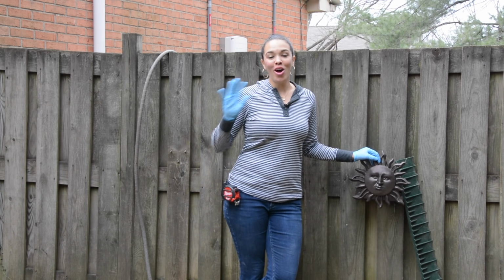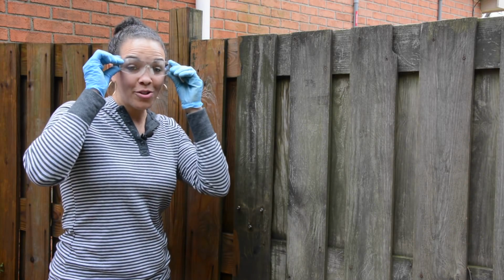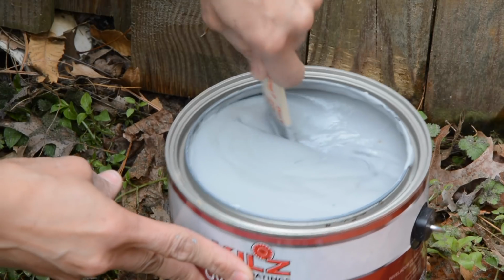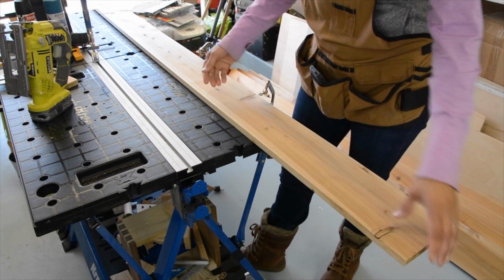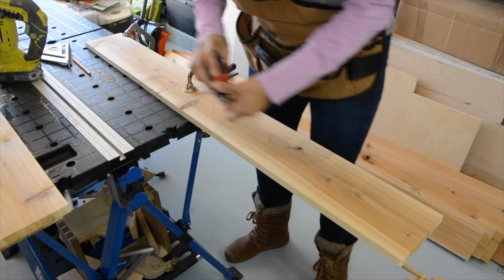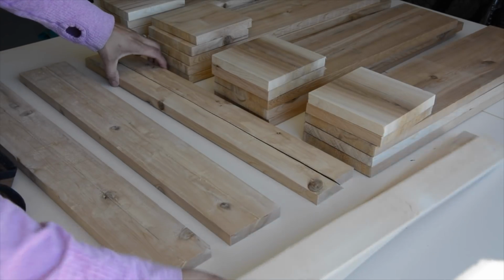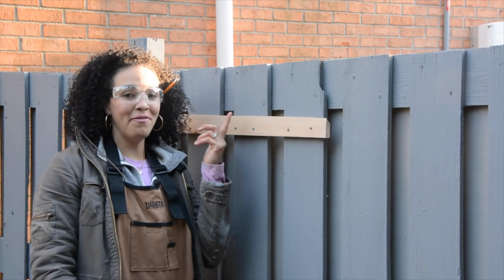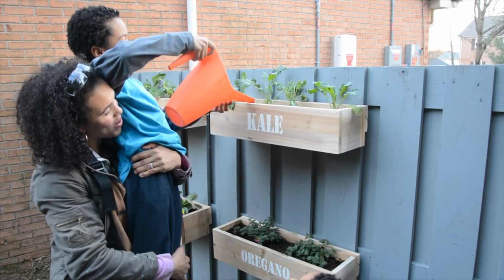Painting a Fence and How to Make a Hanging Fence Garden - Thrift Diving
- Spring is here! I've been wanting to make a cedar hanging fence garden. In this video, I painted my old, dirty fence with KILZ OverArmor™ paint from Walmart and then made 4 cedar planters with stencils to hang on the pretty painted fence. See the BEFORE & AFTER. And the good news is that the plants haven't died yet! :)